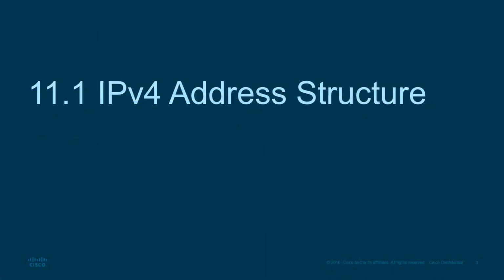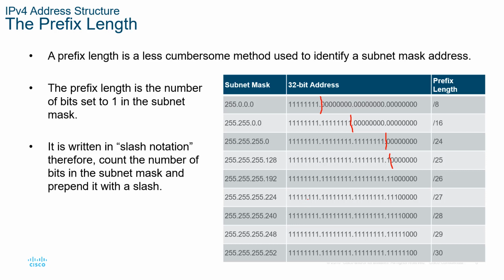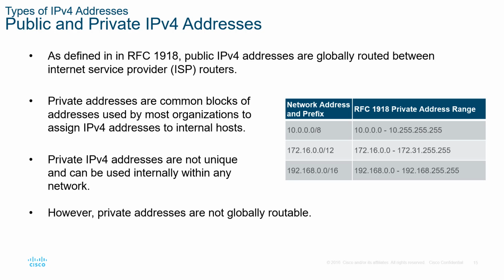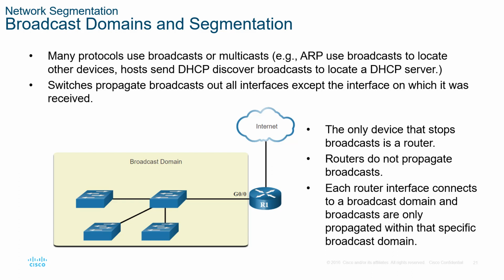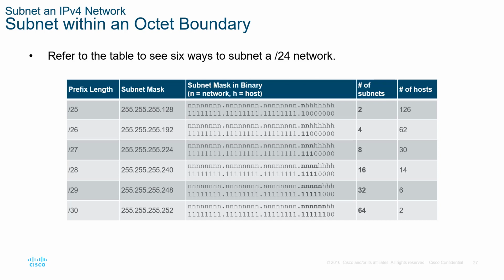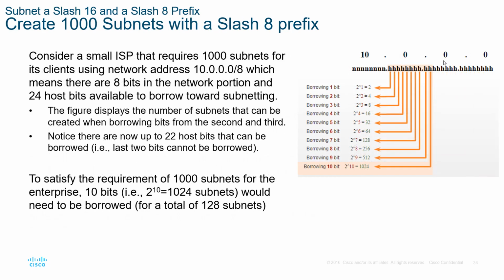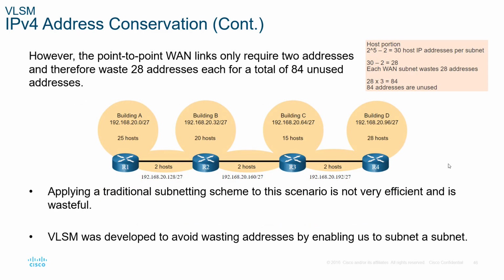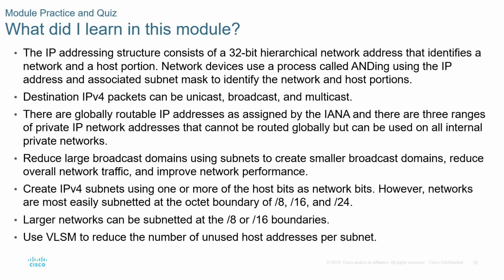CCNA1-ITNv7 - Module 11 - IPv4 Addressing